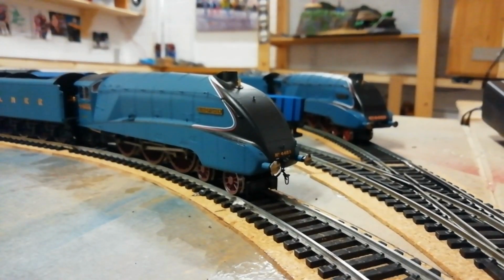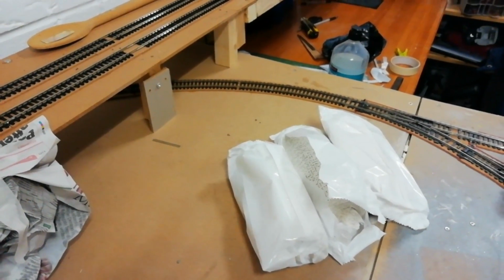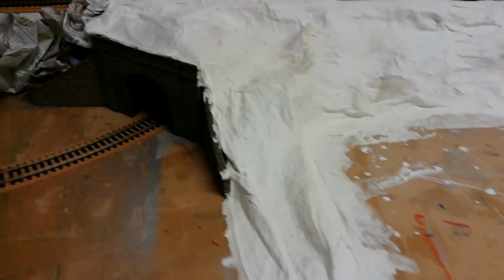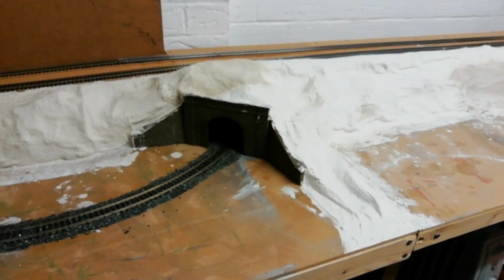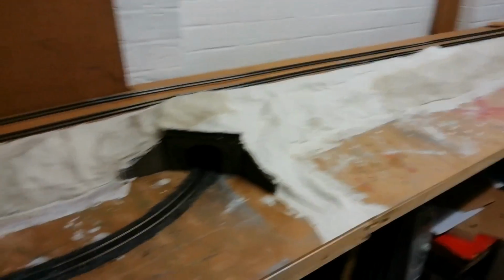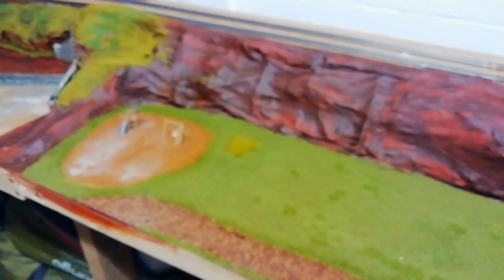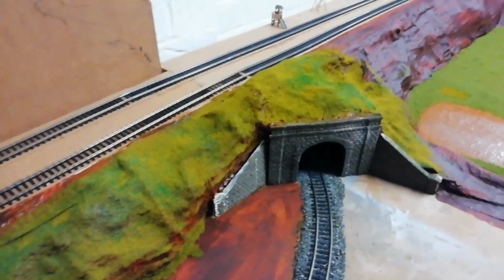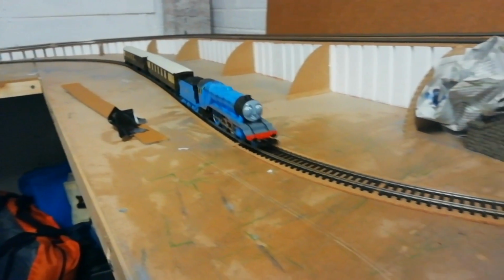Layout Update 5: Hillside and the campsite.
Hi everyone and welcome back to Danstew Station. Since the last update I've been working hard on the hillside and the campsite scene. I've made quite a bit of progress in that area and wanted to show you where I'm up to so far.

I've used newspaper and plaster cloth to build up the hillside and painted it. Then using scatter grass from Javis and some sand I've added the base layer of scenery to the campsite and hills

The track has also had the extra sleepers added and I've started on the ballasting.

Finally there is a surprise new addition to the fleet at the end of the video for you to meet.

Take care